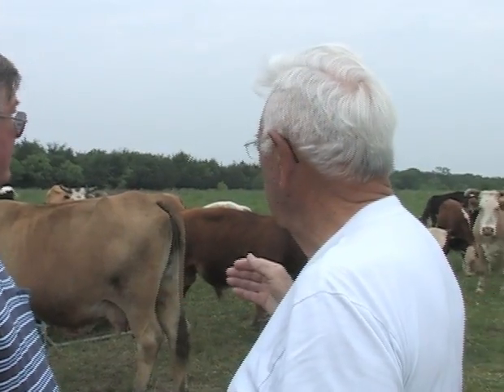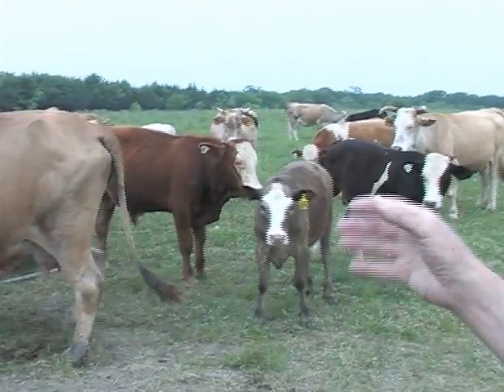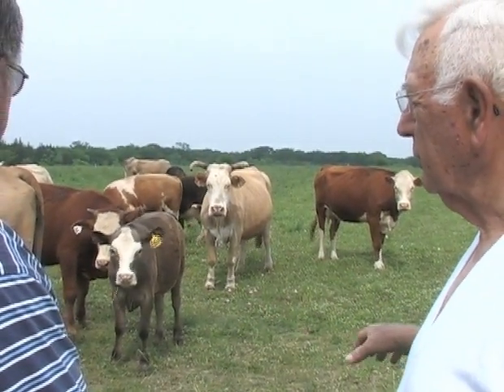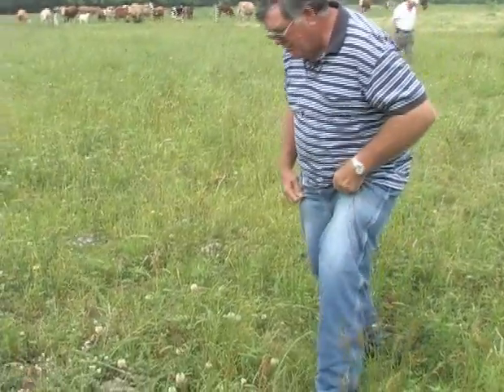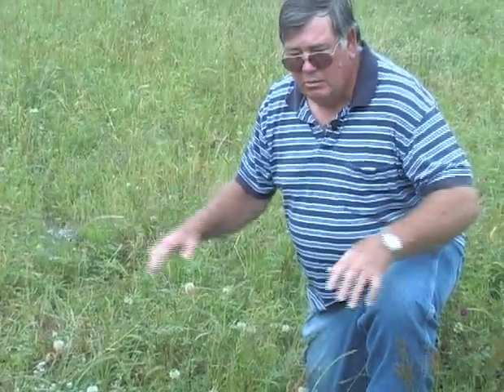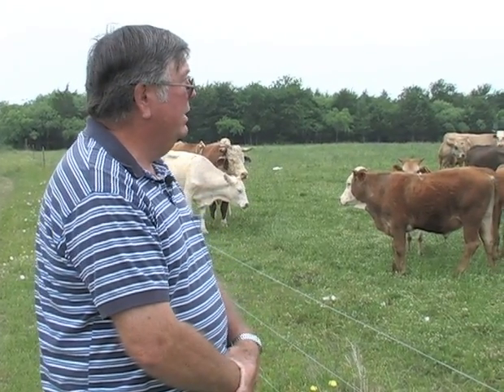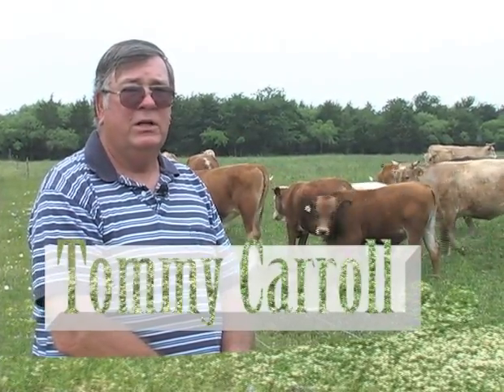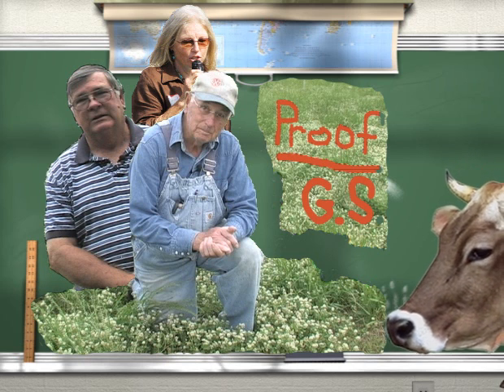11-Gene Sollock IMG: Episode 11 w/ Tommy Carroll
Episode 11 Summary w/ Tommy Carroll
-Amounts of forage and H2O
-Acreage cleared
-Average rotation
-About time to start
* This concludes this series of the Gene Sollock Grassfed Paddock System episodes.

Listen to Sustainable Agriculture: The Gene Sollock Grass-fed Paddock System, a 2.5 hour podcast pertaining to how to start the frist steps of setting up this operation yourself

This step by step instructional video program will encourage and better equip those farmers and ranchers to better succeed in sustainable beef production.

Swapping the current practices for the grass-fed system by lowering over head increases profit margins while lowering risk related to beef production. A 2.5 hour interview (podcast) is available at Sustainable Agriculture: The Gene Sollock Paddock System _00 ). Both the video episodes and the podcast contain detailed information for those interested in starting an intensive, rotational paddock, grass-fed cattle operation in a manner that can put the profit back into production while the rising cost of conventional feed lots, bails of hay and wasted acreage that predominate the cattle industry today cause farmers and ranchers to go broke and risk losing their operation. The Gene Sollock Paddock System is the way to go for those starting up, those looking to improve or THOSE ABOUT TO GIVE UP. Intensified Management Grazing (IMG), or eco-farming, is the best way to accomplish a sustainable operation.

For those serious about starting or converting their operation, during May 2008- July 2009, the infrastructure will be finished, the forage will be established waiting for the installment of 20 head of cattle by August 2009 with a decent profit to follow 12-18 months latter ($10K-$16K). Within five years of continued forage development, the potential sales on the same 20 acres with just 20 head of cattle per year have a potential profit margin of *$20K-$30K per year depending on the marketing strategy. With natural variables considered and the forage going well, the amount of cattle in this 20 template can be increase to 40 head- even 50 head under optimal conditions- bringing in a potential *$40K- per year. Having an initial $25K-$30K investment on leased land or within your existing acreage using these figures and direct sale marketing over the course of 10 years there will be a substantial stream of cash flow to retire on and/or expand the operation. THINK OUTSIDE THE BOX.

*These figures have been achieved on paddock pastures established over a few years of forage development and reliability by using direct marketing business plans. Gourmet restaurants and direct sale 'foodies' are increasing the demand for local grassfed beef. This is not a quick fix. This is not a get rich system. It takes time and initial inputs to establish the conditions for successful and sustainable year round forage. This is an investment for near and far future returns.

Using this amazing answer for the natural, sustainable and profitable way to feed more cattle with less overhead on less land than you currently think possible while making more profit than ever imagined from the same 20 acres once the forage is flourishing year round (with all things considered). The potential of this 20/20 plan will start you thinking outside the box and launch you into a better way to preserve the family farm.

Sustainable agriculture is economically sound and environmentally sensible producing equity in a society where it is implemented. Sensible and secure food is superior.